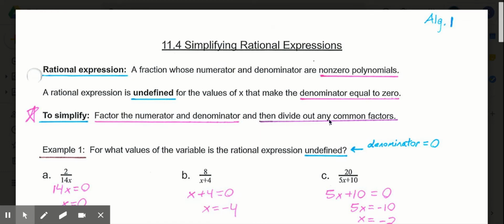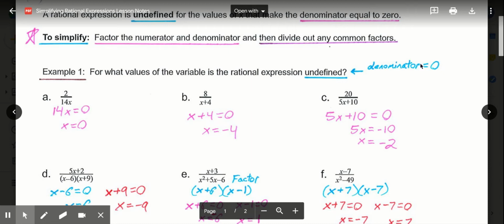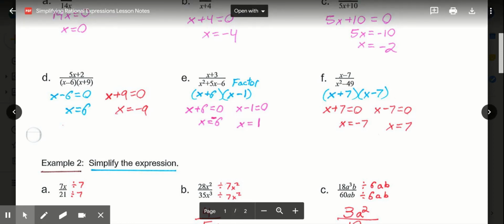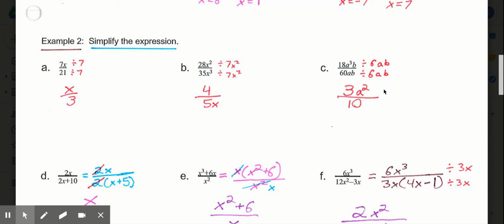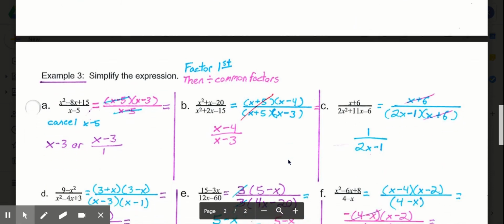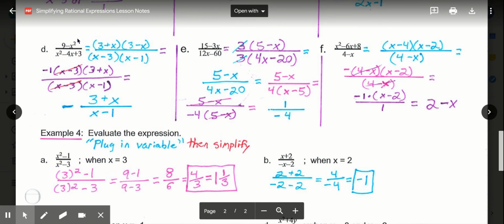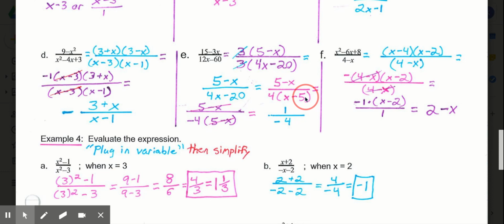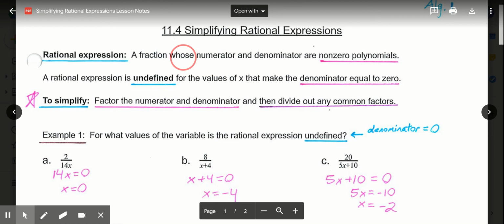Simplifying Rational Expressions Video Lesson